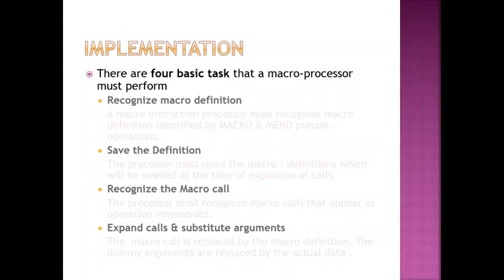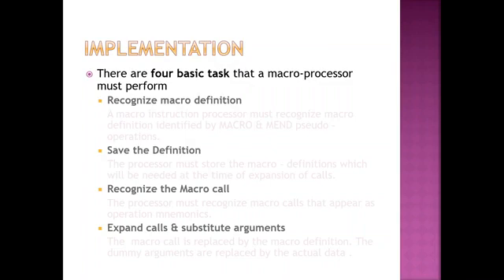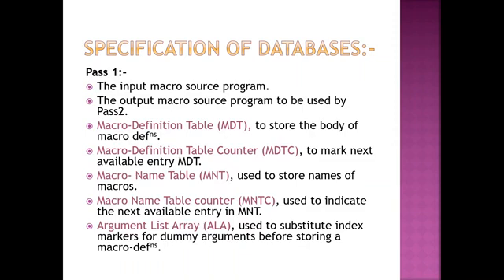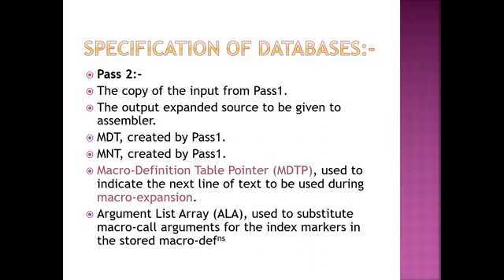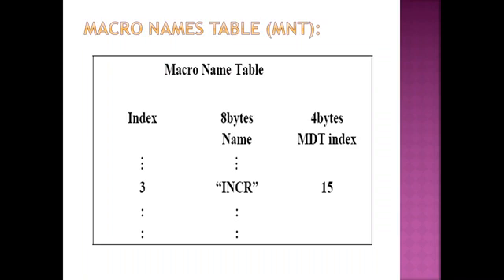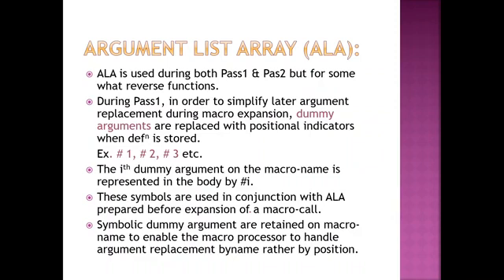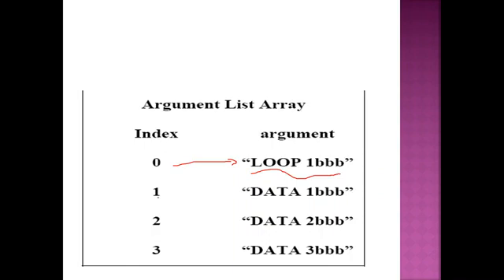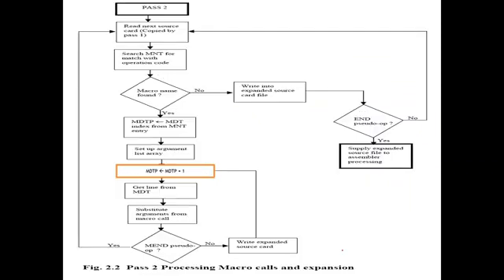August 26, 2022